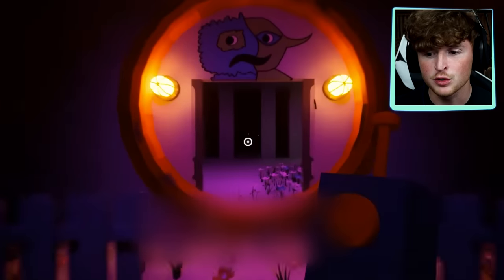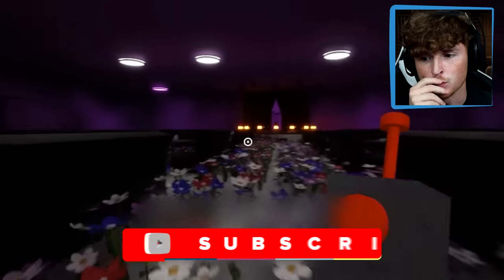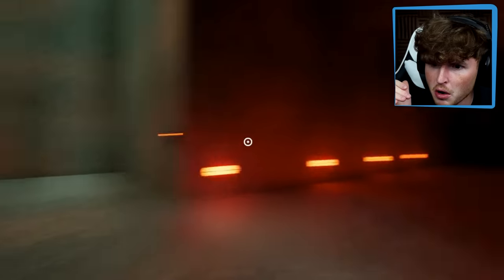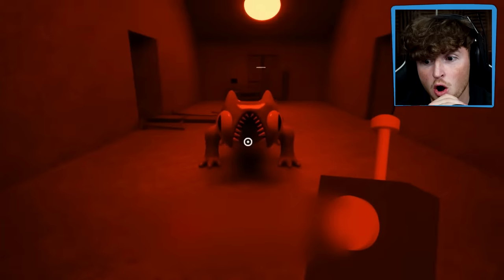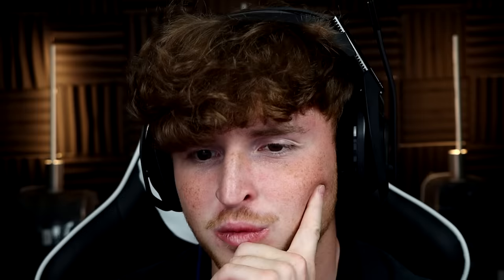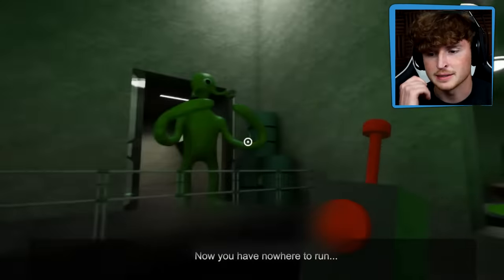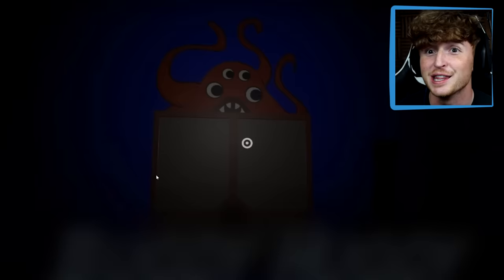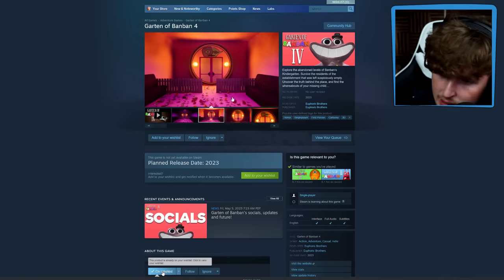*NEW* Garten of Banban 4 Monster Revealed!